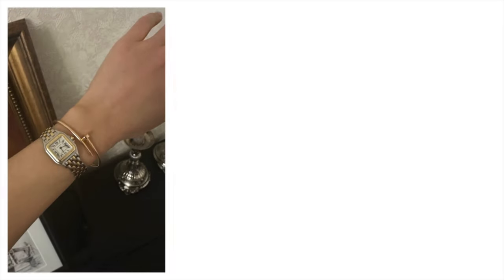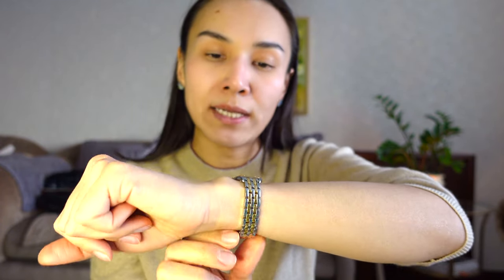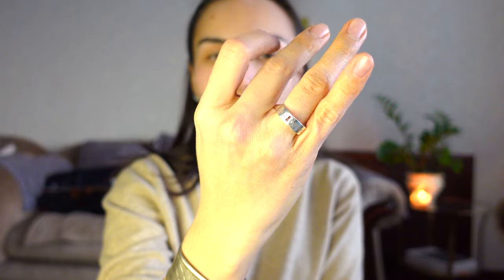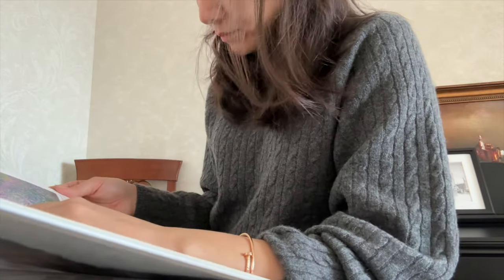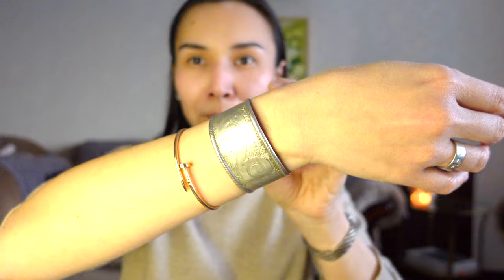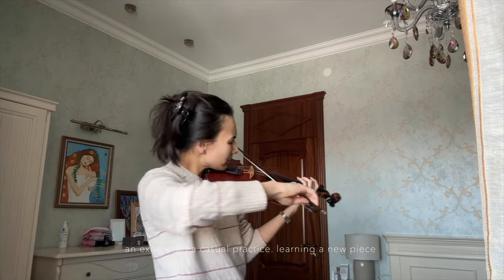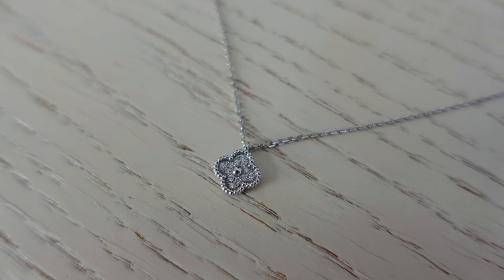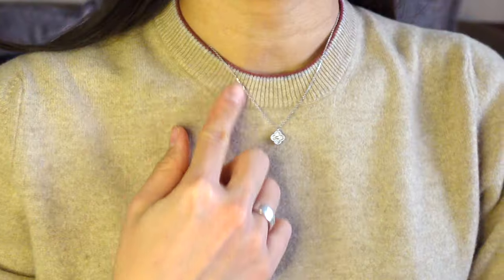Luxury Elegance | Everyday Jewellery Collection | Favourite Pieces by Cartier, VCA, and more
In this video, I am delighted to share with you the jewelry pieces that have become staples in my everyday wardrobe.

As a child attending music school, I learned to minimize accessories to prevent interference with violin playing—a habit that has stayed with me and shaped my preference for minimalism in jewelry. While I admire the aesthetic of layered bracelets and necklaces on others, I find comfort and confidence in simplicity. Therefore, you'll discover only a select few of my most cherished pieces in this collection—each chosen for its practicality, versatility, and timeless charm.

Embracing the beauty of white metals, my jewelry selection reflects my evolving taste and personal style. From delicate earrings to understated necklaces, each piece effortlessly complements any ensemble, adding a touch of sophistication to every occasion.

As I invite you to join me on this journey of curated jewelry collection, may you find inspiration to celebrate your own unique style with grace and confidence.

Your presence enriches this space, and I am grateful for your engagement.

L